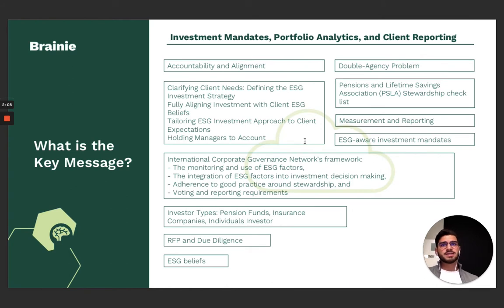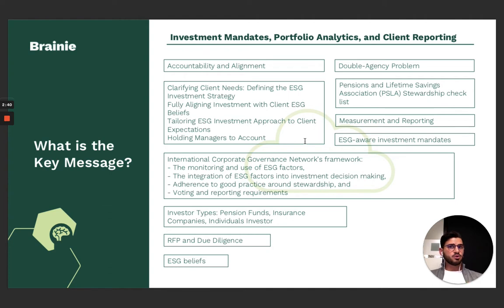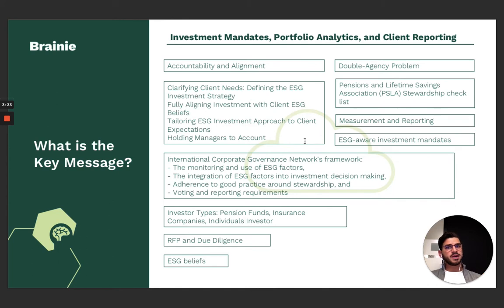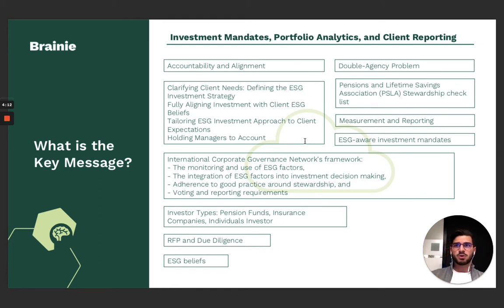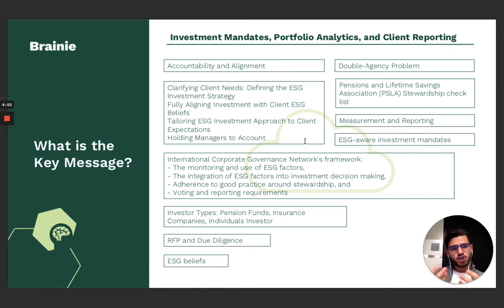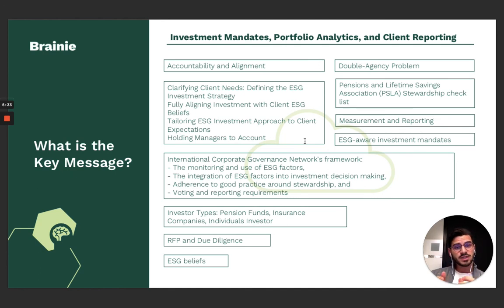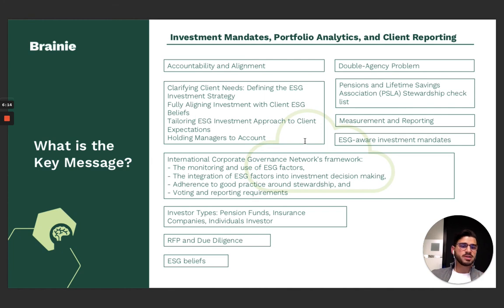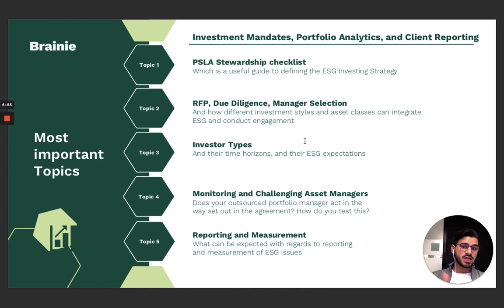CFA ESG Guide - Brainie Series Chapter 9: Investment Mandates, Portfolio Analytics, Client Reporting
The Brainie Series is a series of 9 videos, each covering a chapter of the CFA ESG or CFA Institute Certificate in ESG Investing curriculum. Our goal with these videos is to provide you with additional guidance and help you pass your CFA ESG exam.

Should you be looking for additional preparation material such as our Q-Bank and Mocks, please